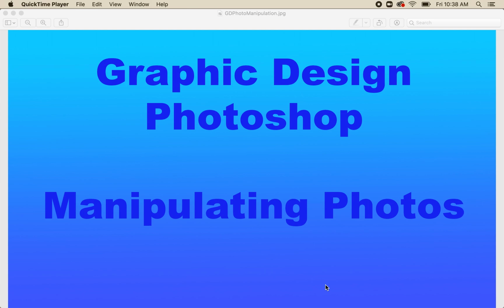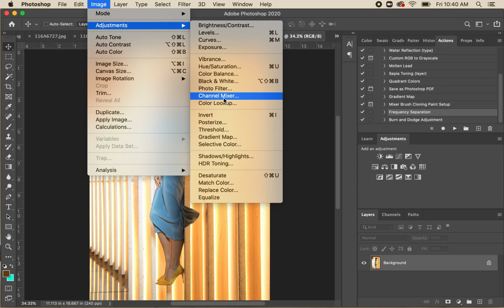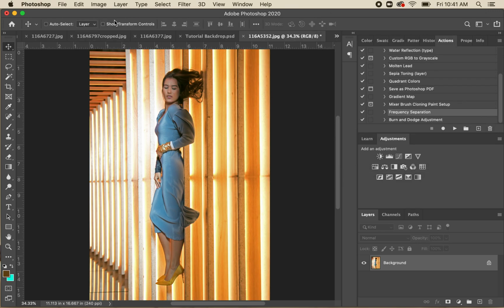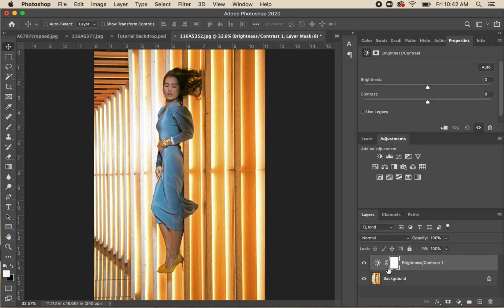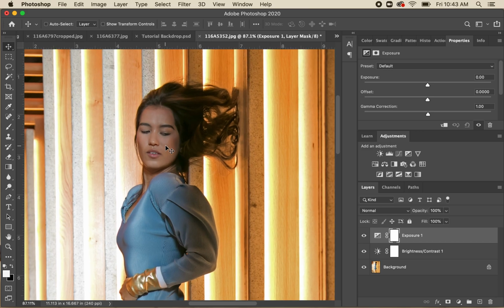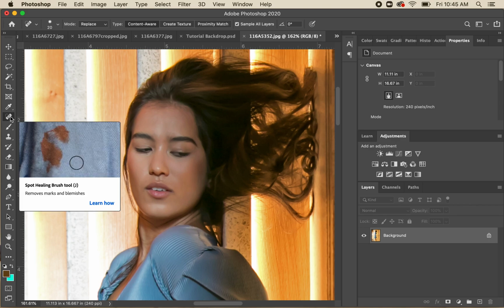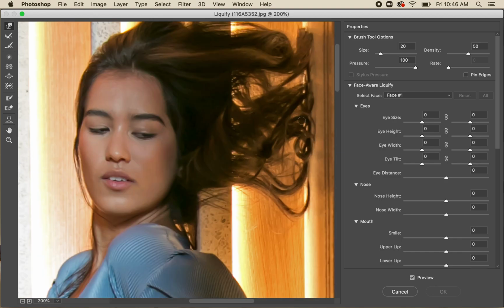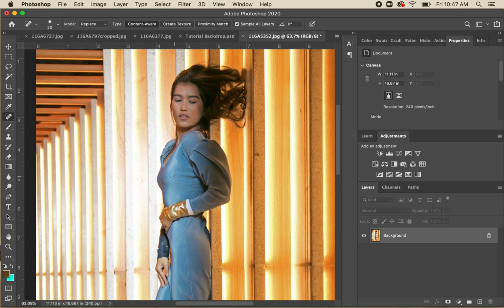Graphic Design (Photoshop) Manipulating with Liquify, Spot Healing, and Adjustments